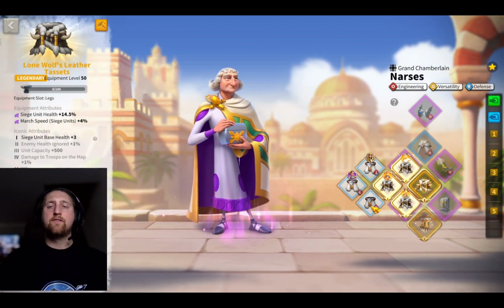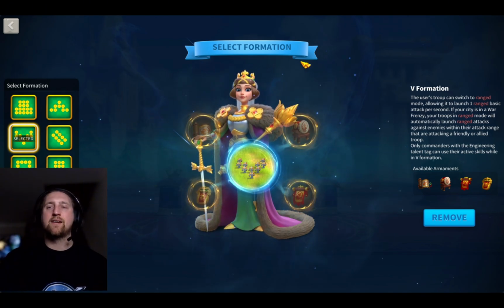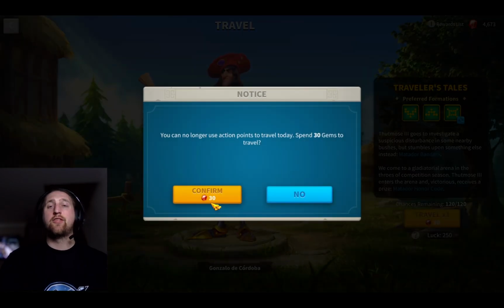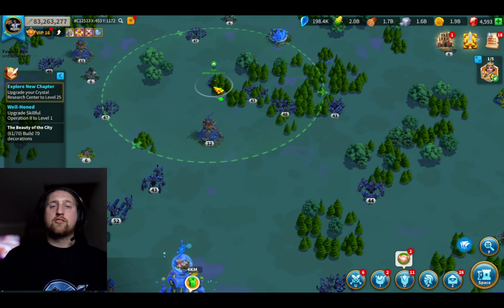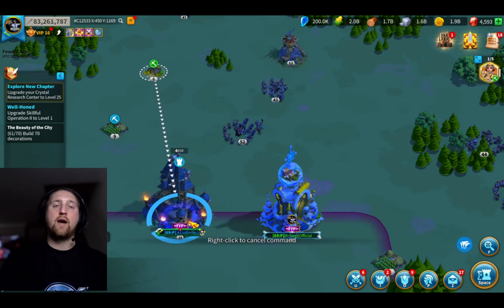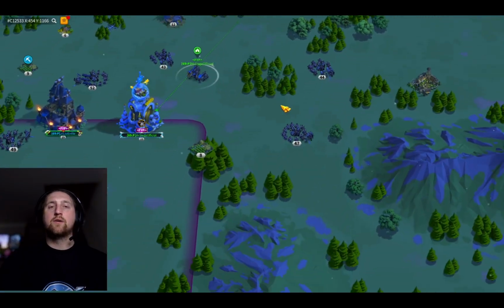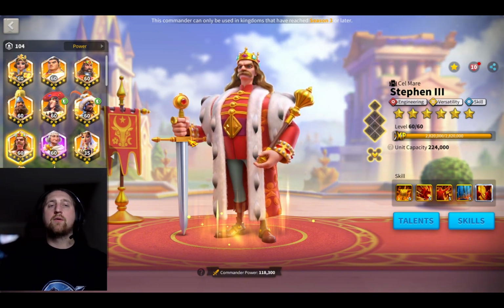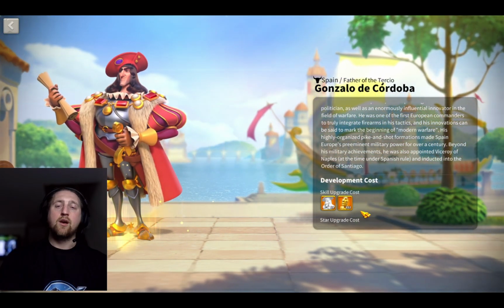2025 SIEGE GUIDE FOR NOOBS! Start your Ranged Engineering Rise of Kingdoms journey, watch this now!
This is the all new 2025 Siege/Ranged/Engineering guide for complete beginners!!

ALL NEW SIEGE/ENGINEERING MERCH! Mugs, mouse mats and more!

Don't forget to join us on discord for all the latest siege updates and even the odd early exclusive video!